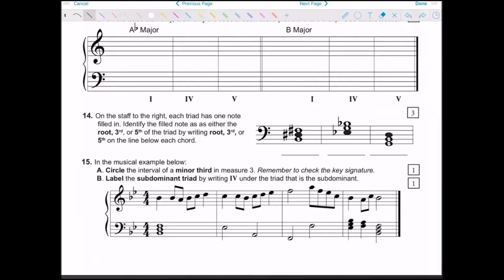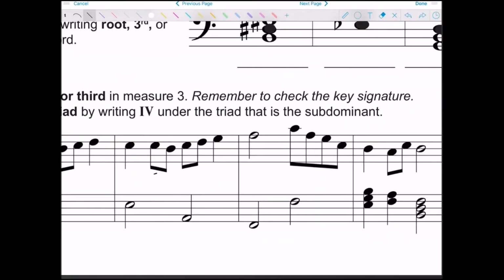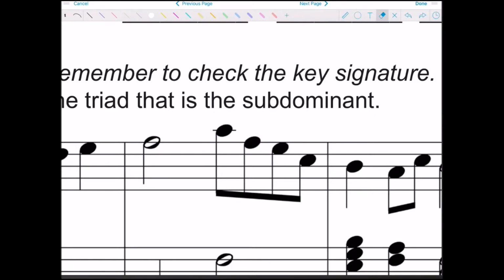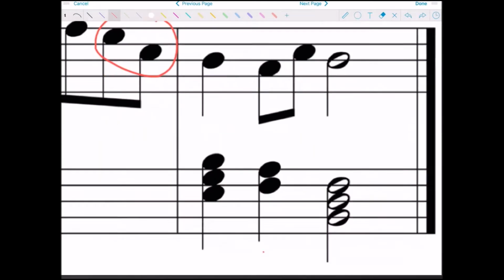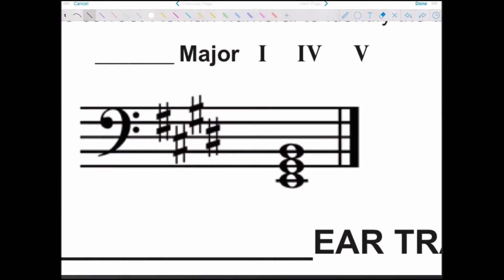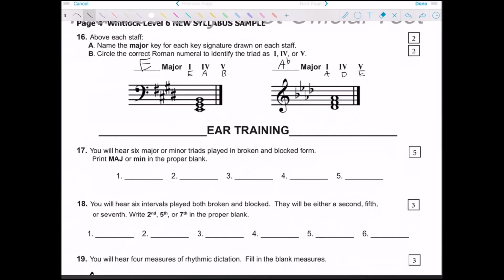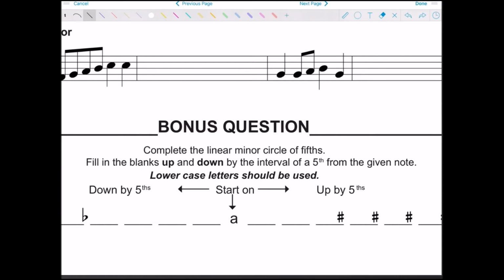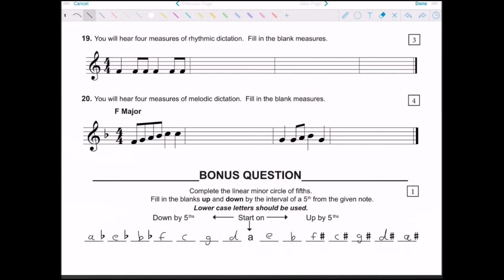Theory Test Level 6, Q15 16